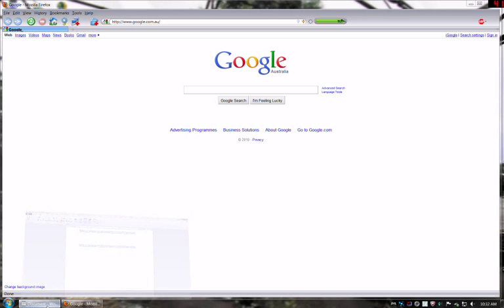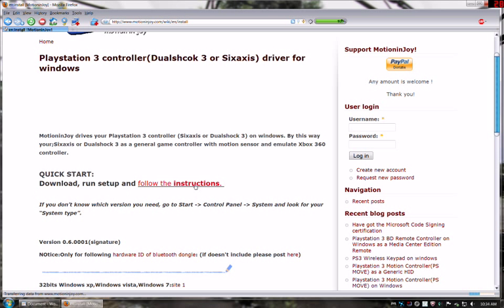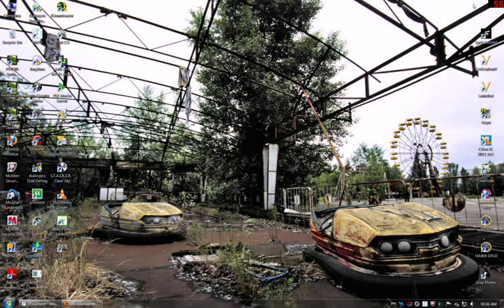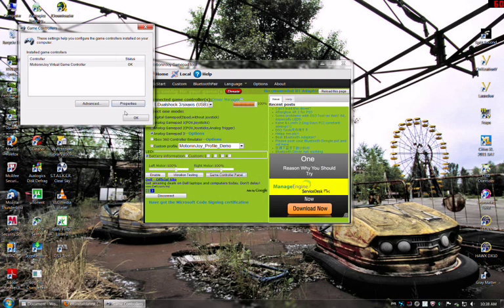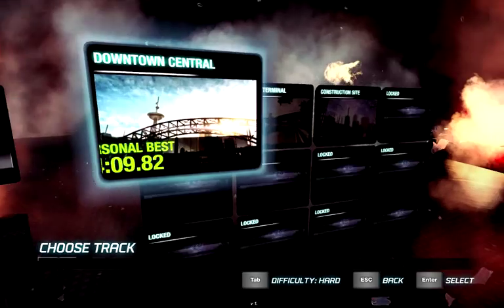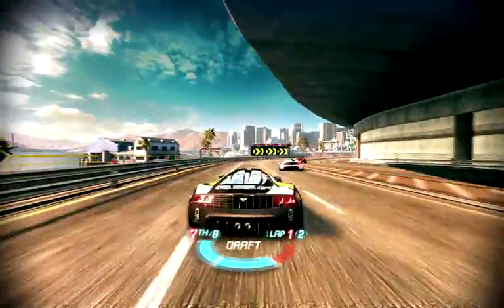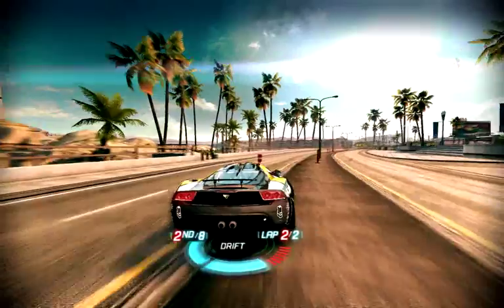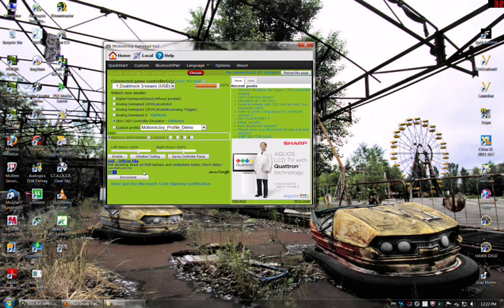How to use a PS3 Slim Six Axis controller with Windows 7 32/64 bit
This tutorial shows you how to get you PS3 controller to work with games in windows 7 64 or 32 bit systems.
Vibration works ,Sticks works and all buttons work.
P